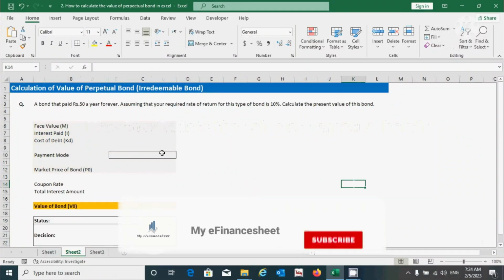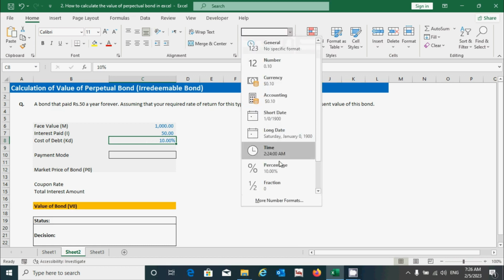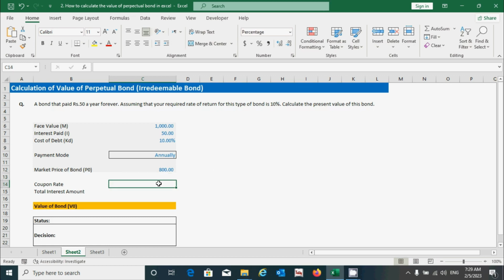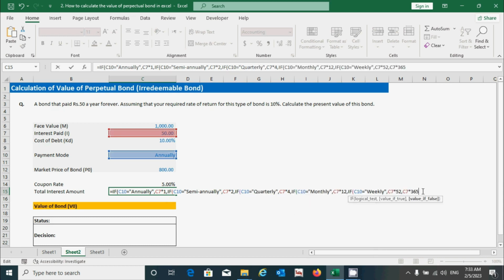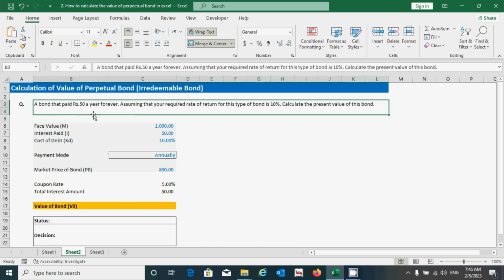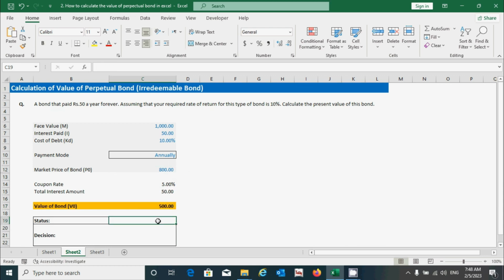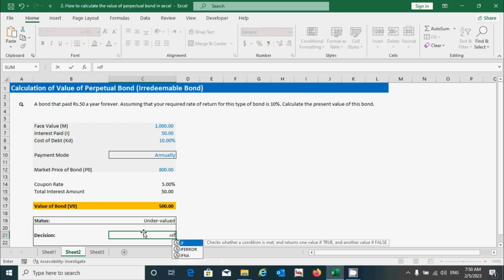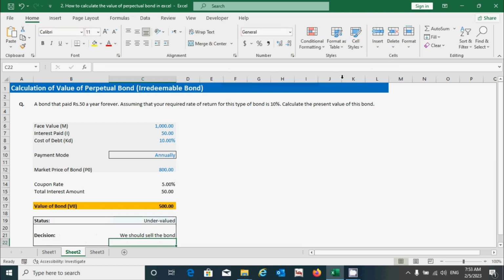How to calculate the value of the perpetual bond in Excel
Hello guys, In this video, I've shown the calculation of perpetual (irredeemable) bonds in Excel. The perpetual bond is a fixed-income security with no maturity date that theoretically pays interest forever. It is similar to regular bonds which is a rare type of bond in that they pay regular fixed interest payments.

Time Stamps:
00:00 Introduction
00:22 Question Discussion
02:51 Calculation
6:24 Interpretation and Decision